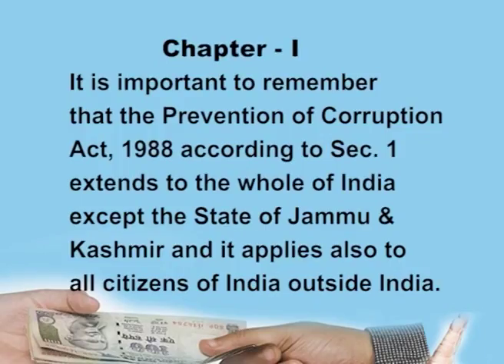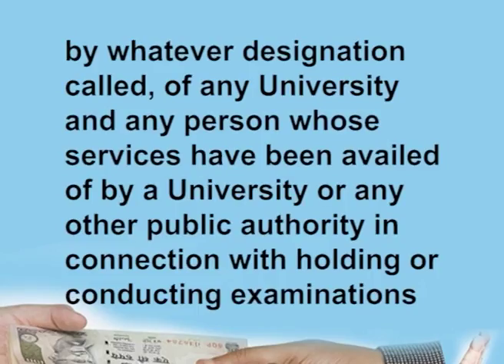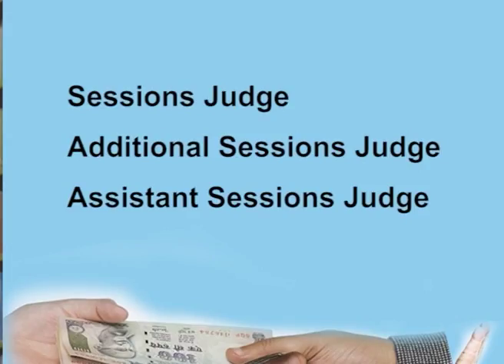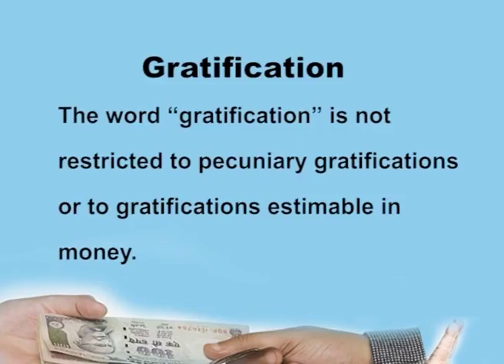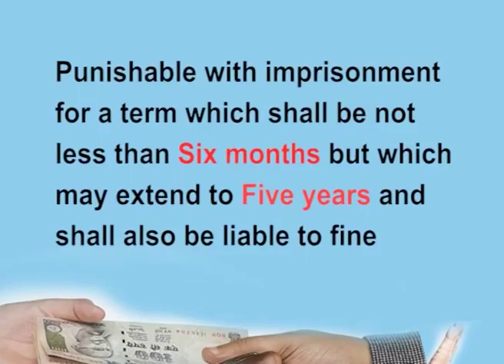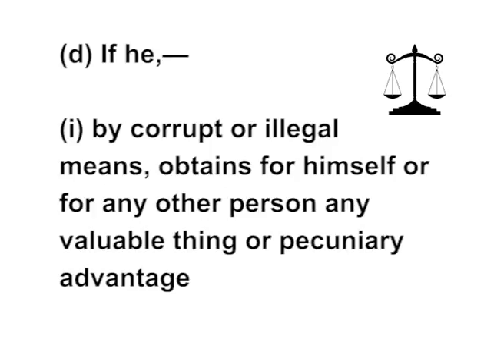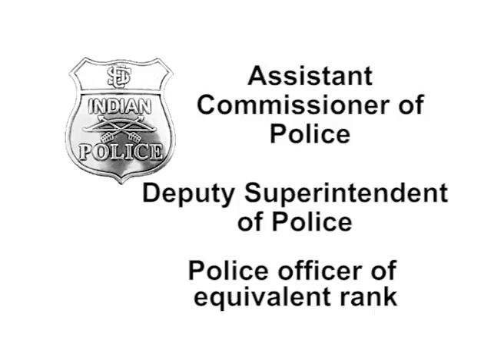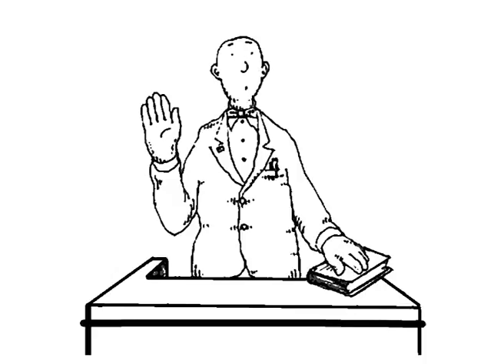THE PREVENTION OF CORRUPTION ACT, 1988 PART 2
Subject :P12 = Special Legislation
Course  :BA (Criminology)